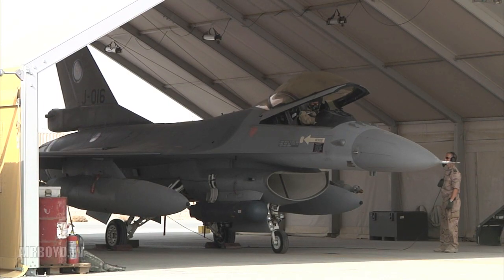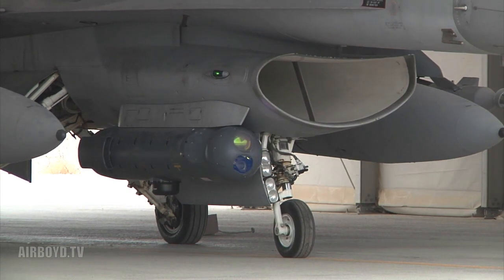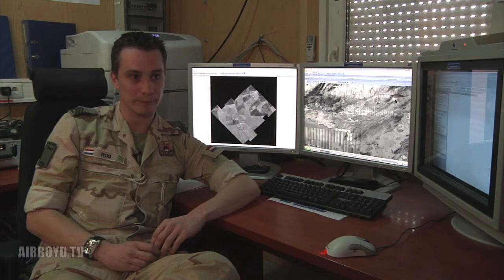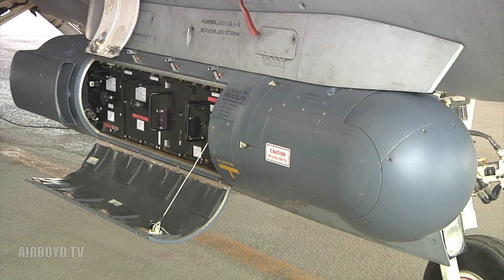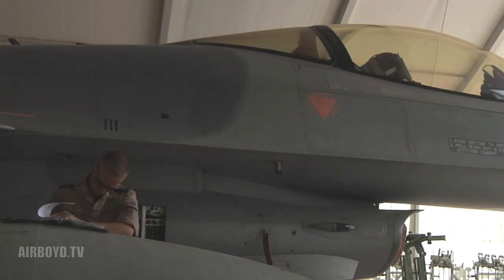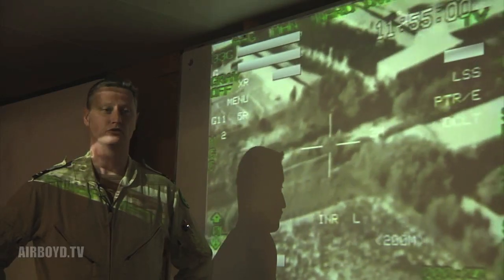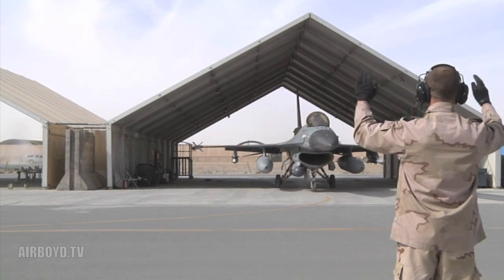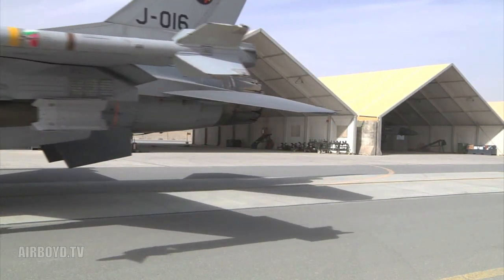Dutch Eyes In The Sky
Courtesy: 16th Mobile Public Affairs Detachment. Video by Sgt. Dillon Townsel.

The Royal Netherlands Air Task Force at Kandahar Airfield and their aerial reconnaissance capability. Produced by Sgt. Dillon Townsell.

The appearance of U.S. Department of Defense (DoD) visual information does not imply or constitute DoD endorsement.